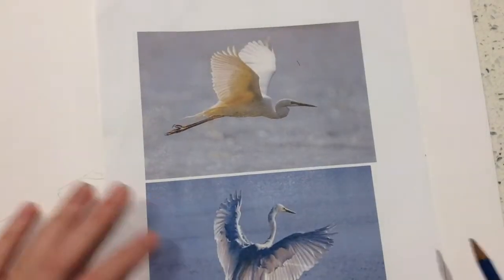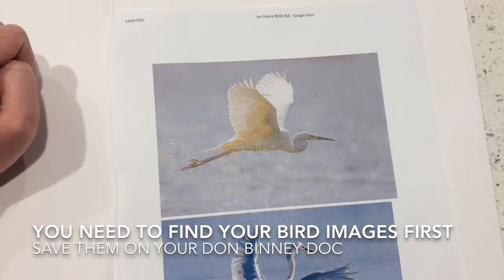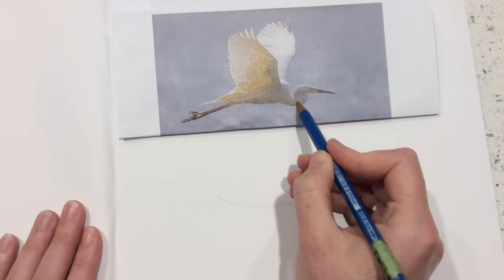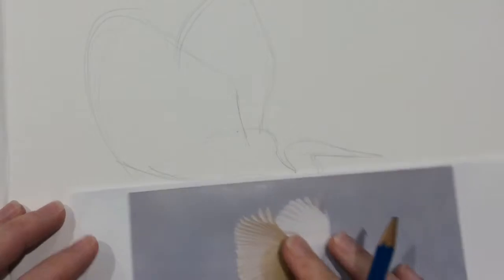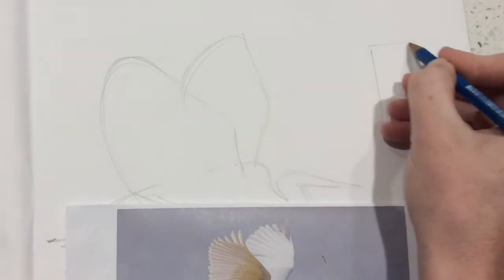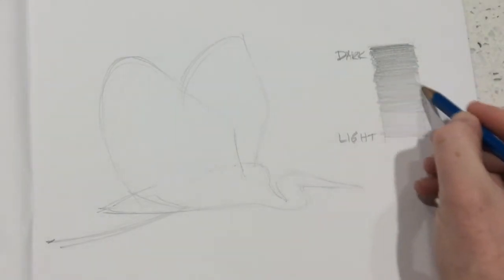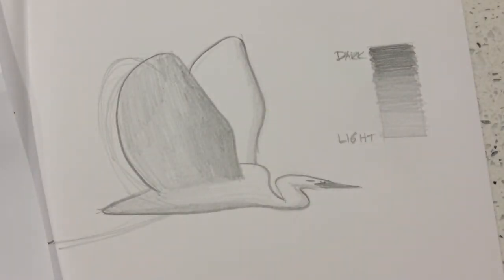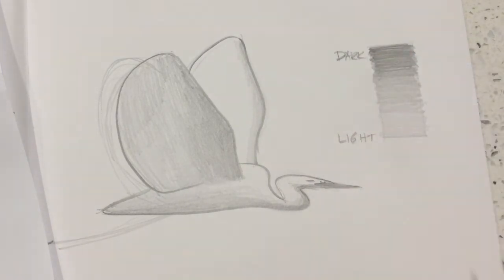Drawing a Don Binney Bird